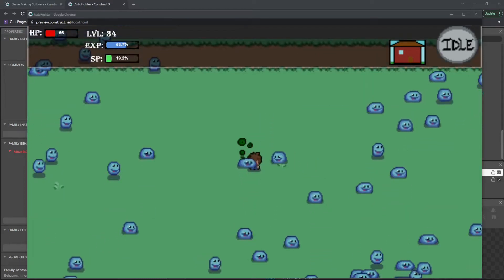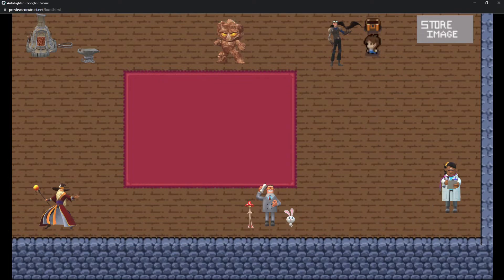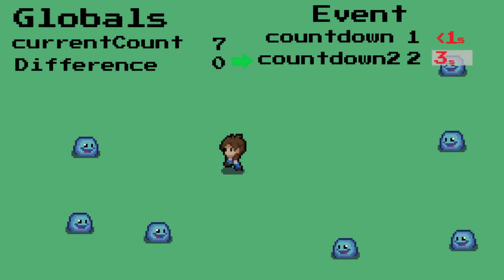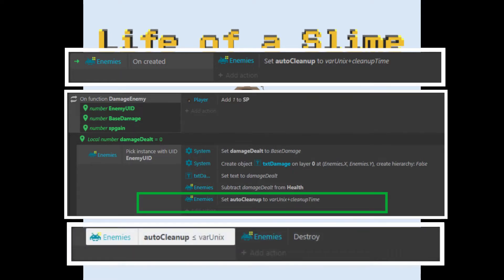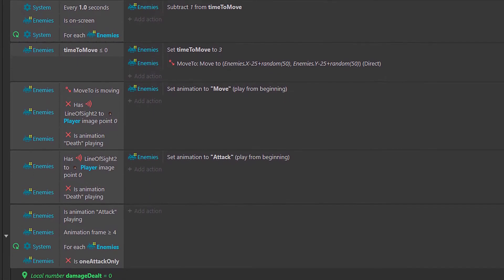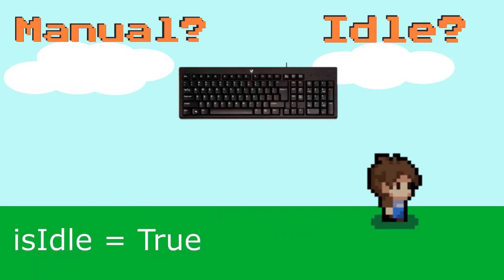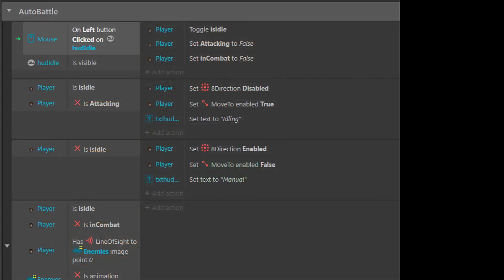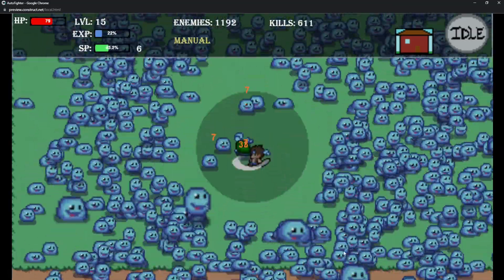My Coding Adventure: Idle RPG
I had fun over the past week creating the basic start of an Idle RPG. In this video I talk about the different concepts I use to build the game up and walk you through my thought process for a variety of idle mechanics.